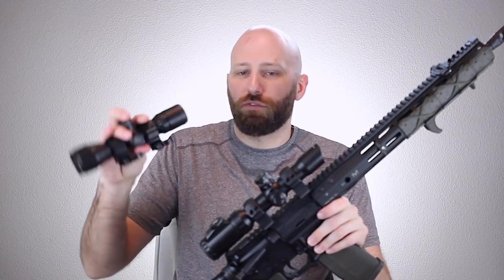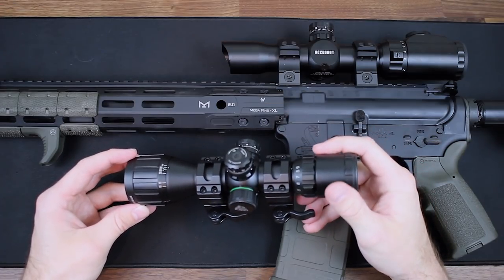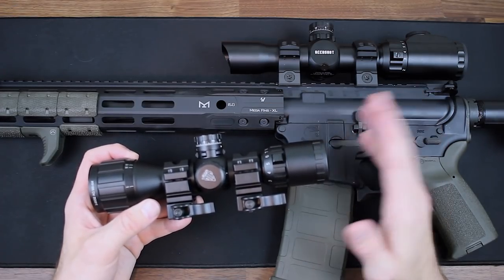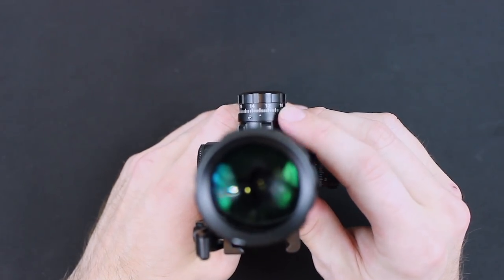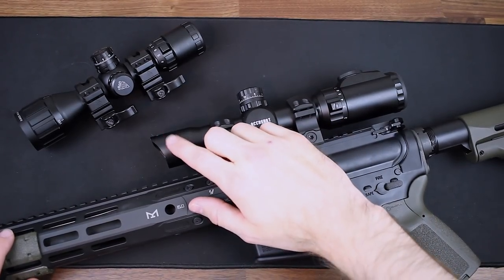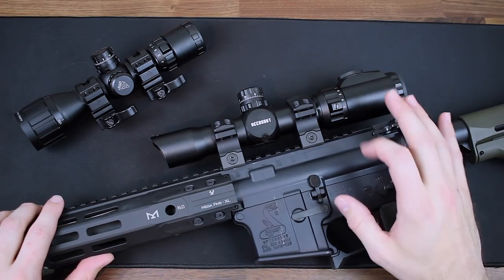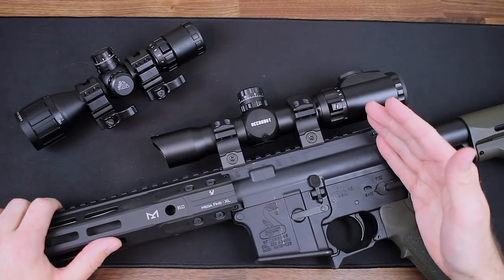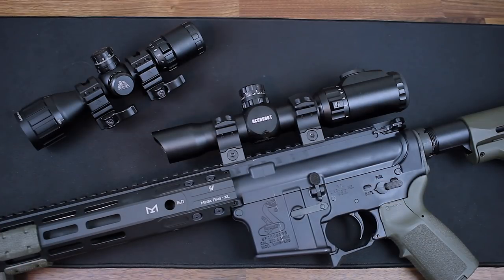Leapers UTG 1-8 and 3-9 Scopes | Musty Yeti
Today we are taking a look at a couple scopes from Leapers UTG.  The first is their 3-9 scope they call the BugBuster.  I ran this little scope for some time and really enjoyed it.  The second is their 1-8 scope.  Just like before this scope was great.

Music Cred: ChenBear